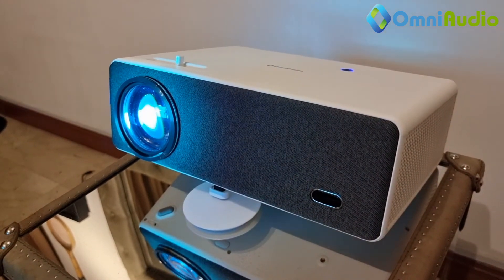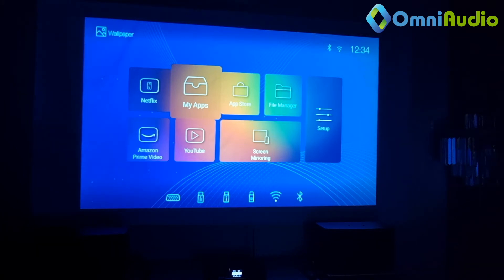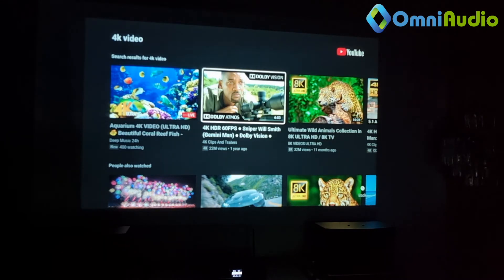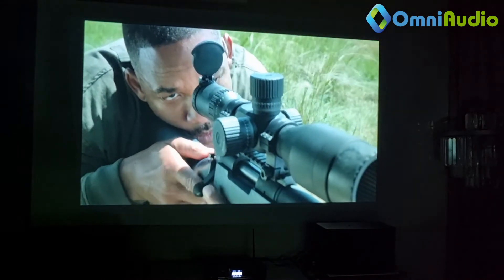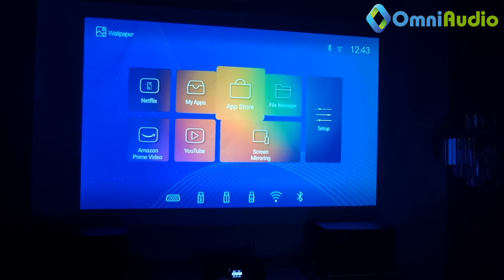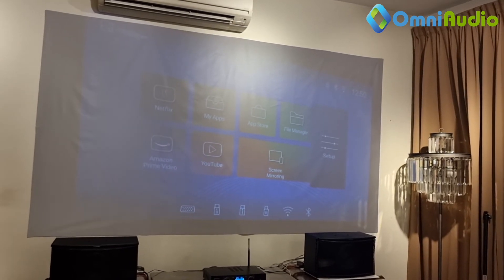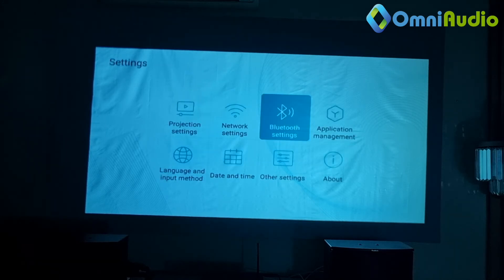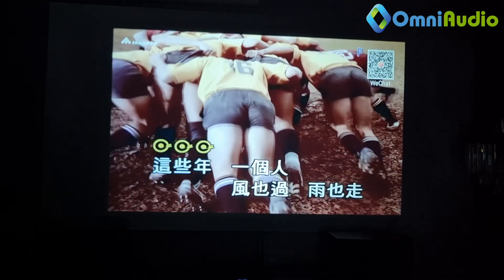OmniAudio Best Brightness 9,000 Lumens Supreme Quality Full HD D5000 Projector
This is the OmniAudio Best Brightness 9,000 Lumens Supreme Quality Full HD D5000 Projector, and its video reproduction is crisp clear and bright.

When bundle with OmniAudio Karaoke system, it magnify your karaoke experience to the next level of entertainment.

Brand: OmniAudio